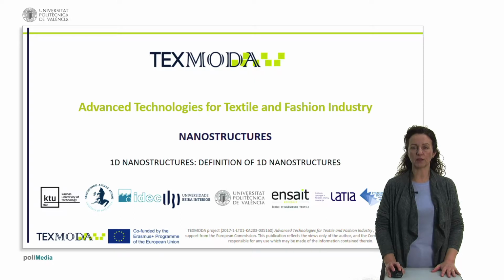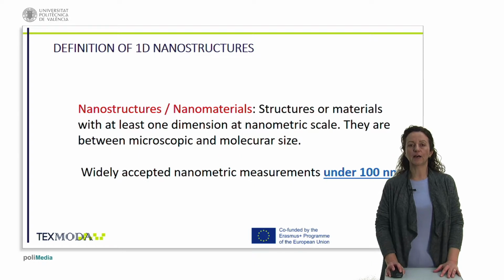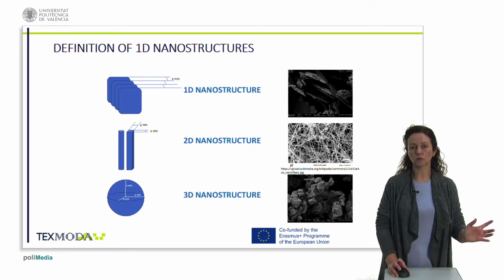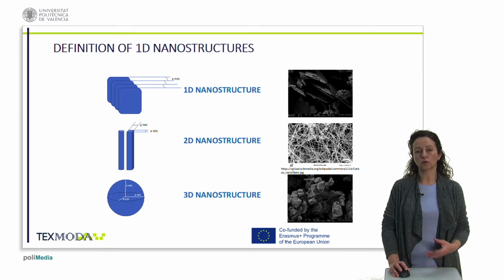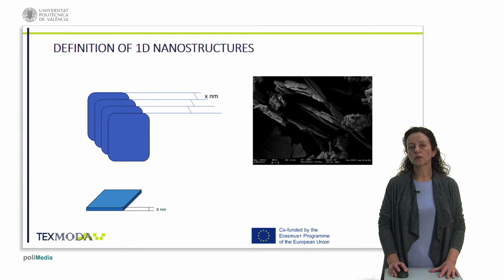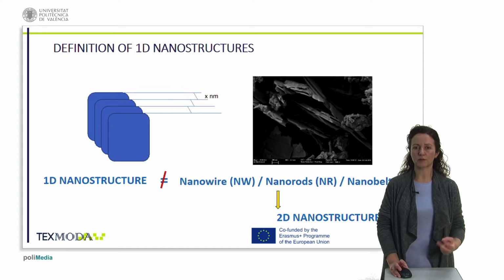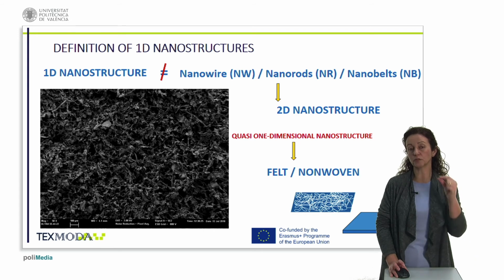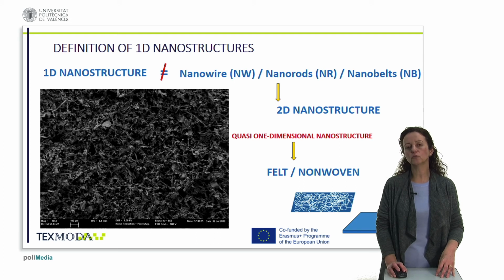2 1 1 1D DEFINITION